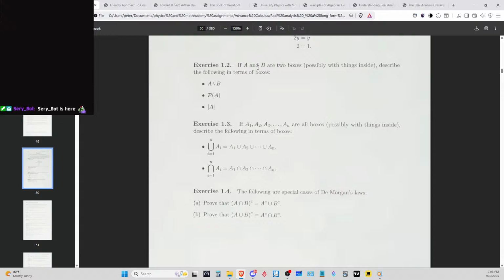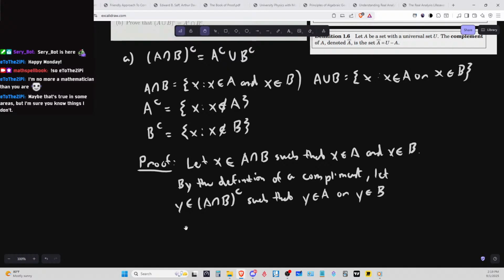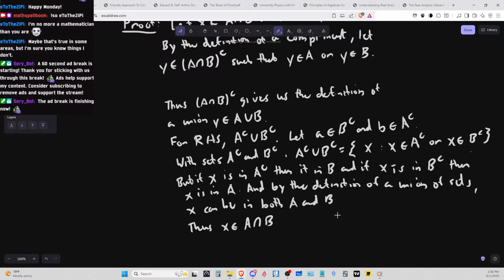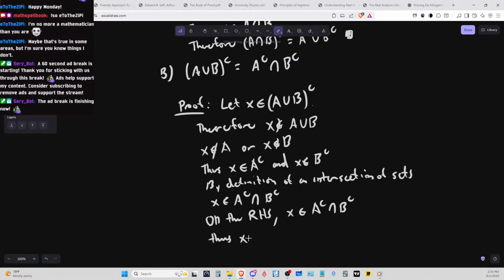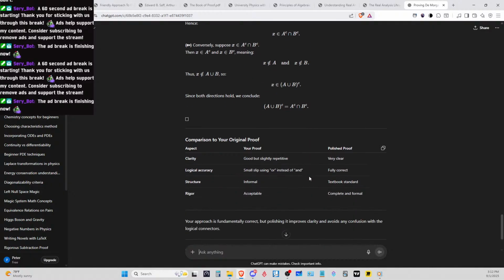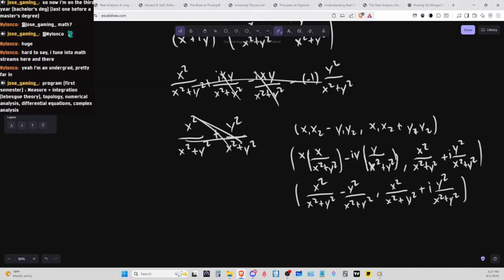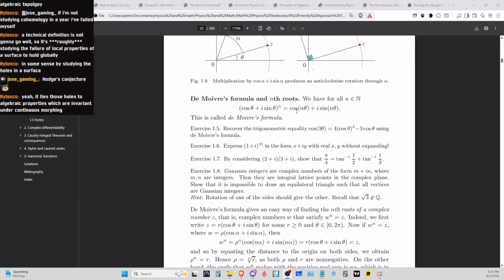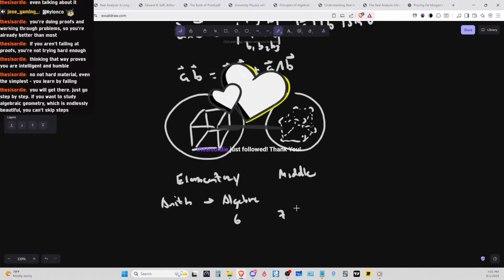Experimenting With Math Proofs and high level maths(Complex Analysis and etc...)